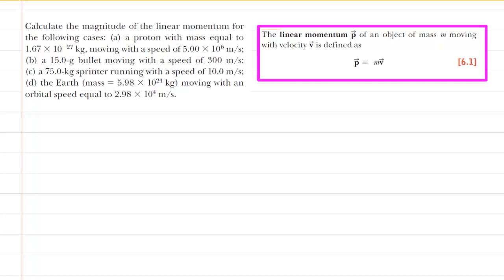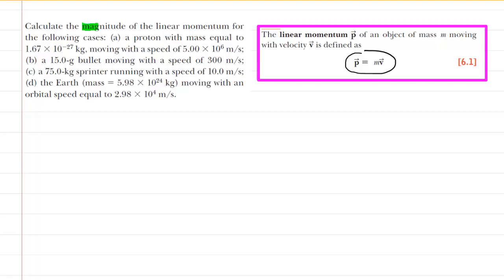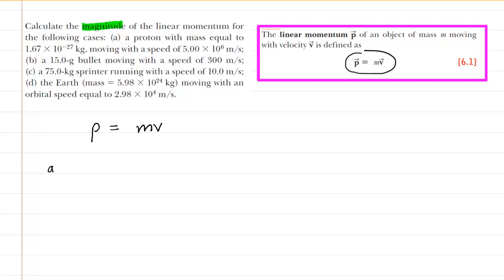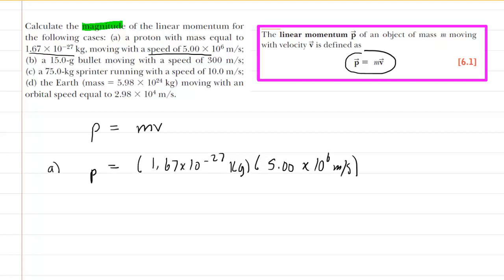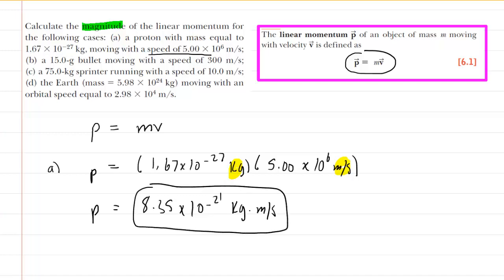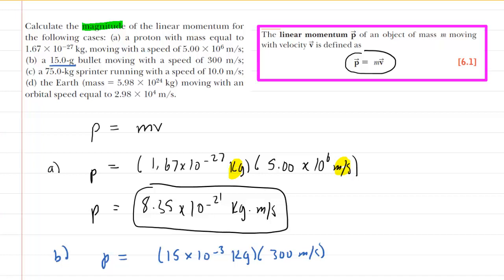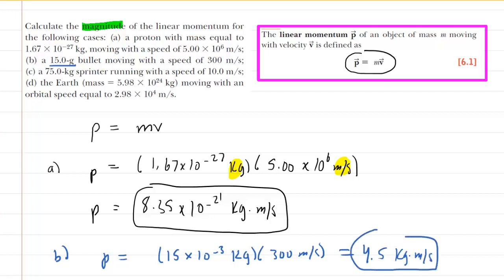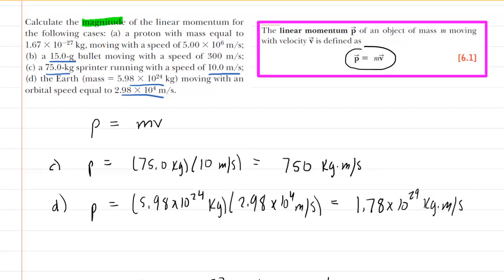Calculate the magnitude of the linear momentum for the following cases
Calculate the magnitude of the linear momentum for the following cases: (a) a proton with mass equal to 1.67 x 10^-27 kg, moving with a speed of 5.00 x 10^6 m/s; (b) a 15.0-g bullet moving with a speed of 300 m/s; (c) a 75.0-kg sprinter running with a speed of 10.0 m/s; (d) the Earth (mass = 5.98 x 10^24 kg) moving with an orbital speed equal to 2.98 x 10^4 m/s.